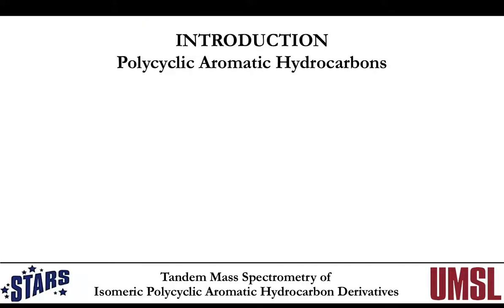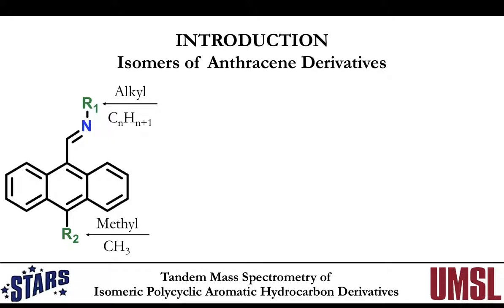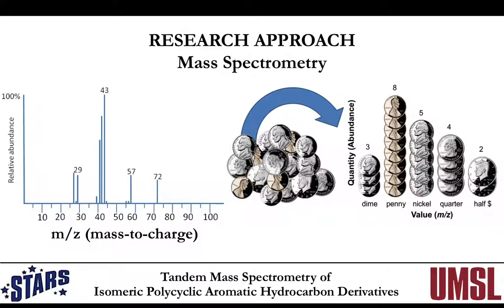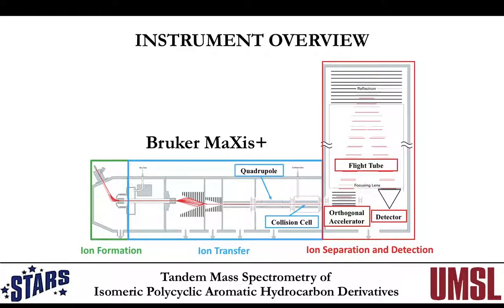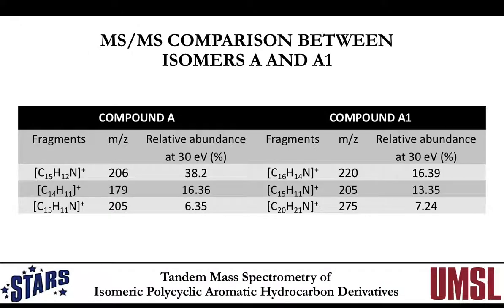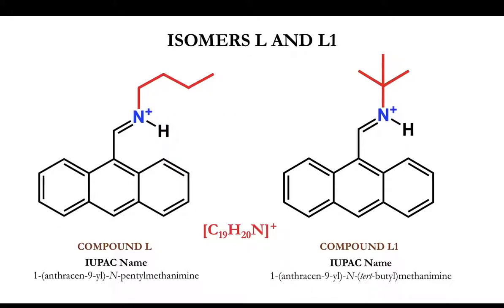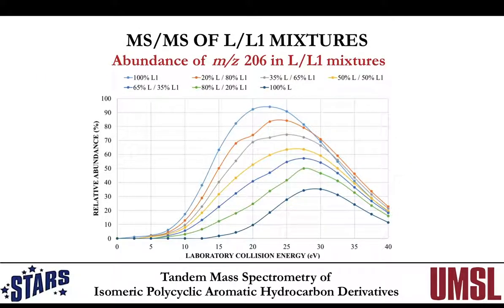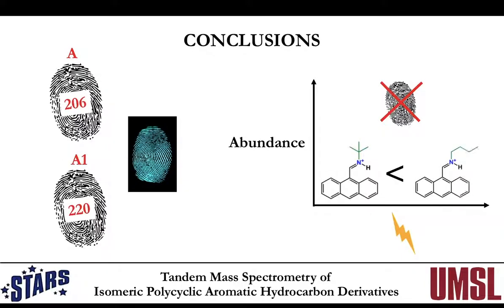STARS 2019: MS/MS of Isomeric PAH Derivatives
In summer 2019, I worked in Dr. Benjamin Bythell lab at the University of Missouri - St. Louis, where I utilized tandem mass spectrometry (MS/MS) to research how to distinguish isomeric derivatives of anthracene, a polycyclic aromatic hydrocarbon (PAH) made up of three fused benzene rings.
The Students and Teachers as Research Scientists (STARS) Program assigns rising seniors to intern at science labs and work on a research paper for 6 weeks in St. Louis. More information can be found on the website below.